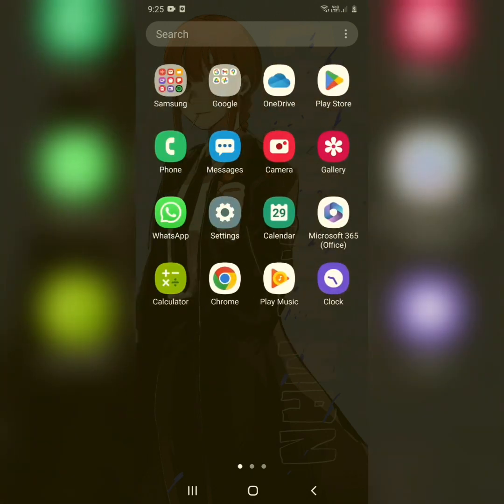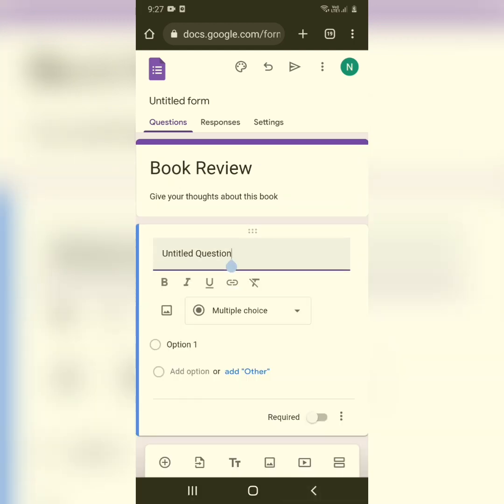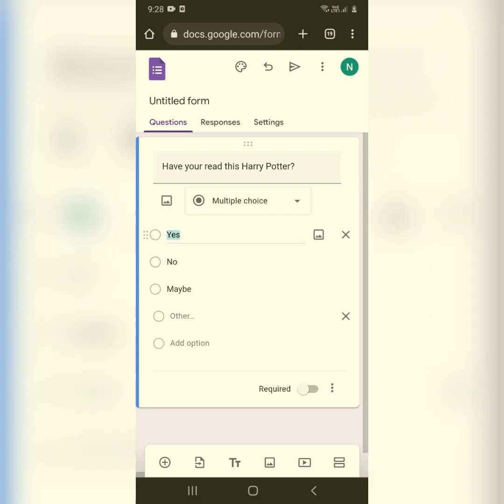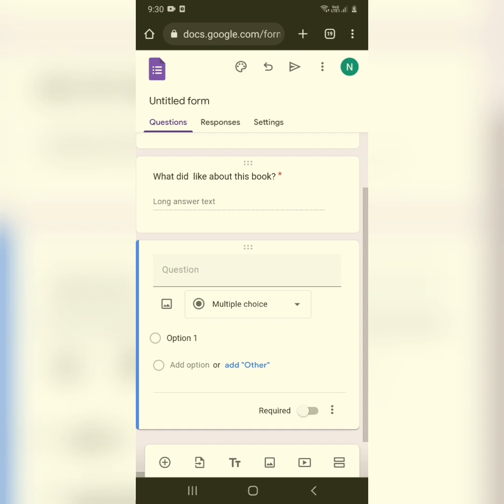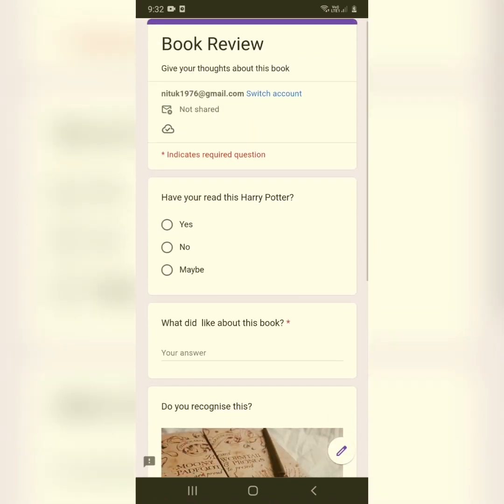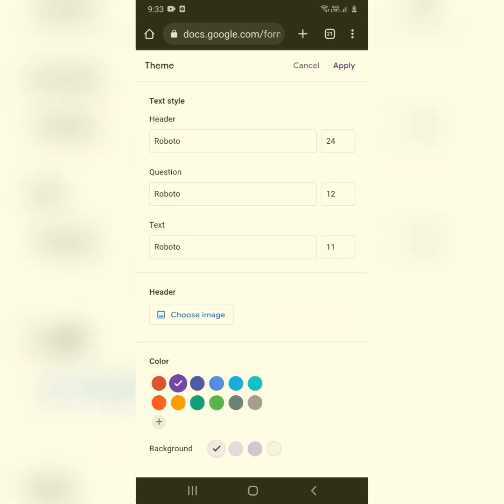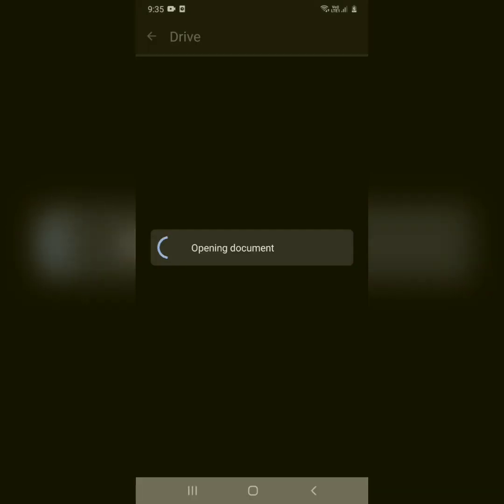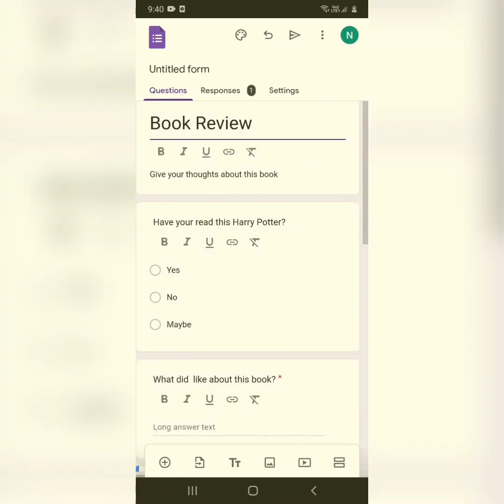How to Create A Google Forms on Mobile | Google Forms Tutorial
In this video, I have explained how to create a Google Form using a mobile phone.

Below are the steps explained in the video to create Google Forms on mobile.

1. Open Google Search and type Google Forms.

2. Select the Google Forms website and sign in with your Google(Gmail) account.

3. Click Go to Google Forms.

Then you will get the form on your phone and you can edit and make the form according to your use.

Watch the complete video to learn. I have explained everything in this tutorial but if you still have any queries then write in the comment area and I will reply to your query.